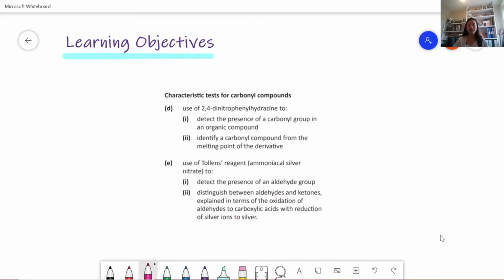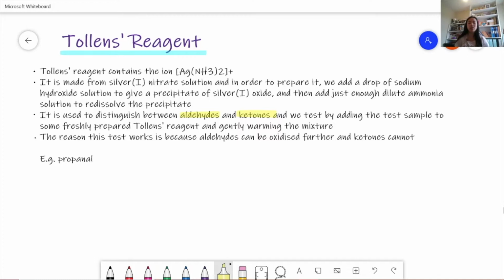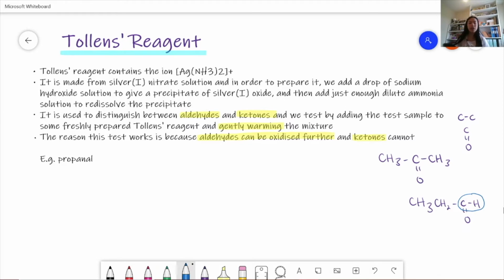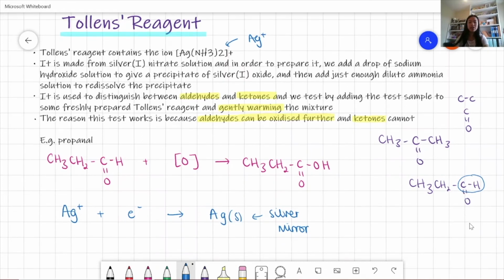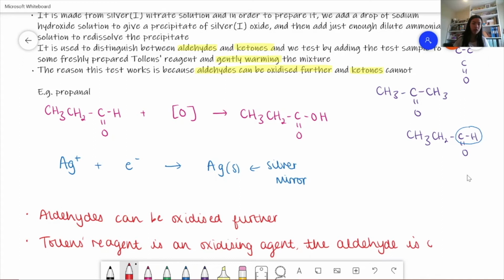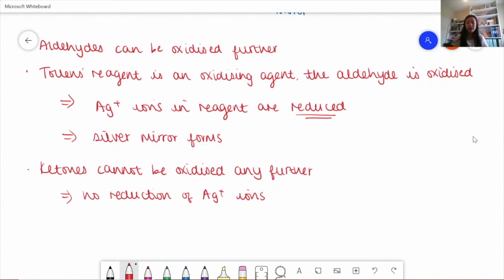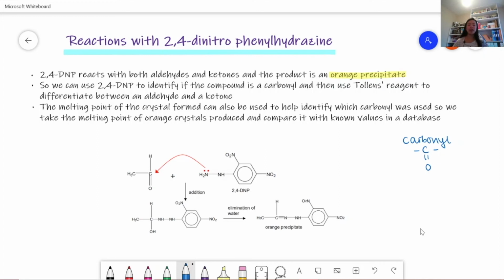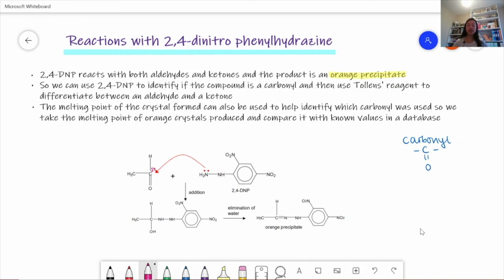OCR Tests for carbonyl compounds: Aromatic compounds, carbonyls and acids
Learning objective 0:06
Tollens’ Reagent 0:35
Reactions of carbonyl compounds with 2,4-dinitrophenylhydrazine 5:59